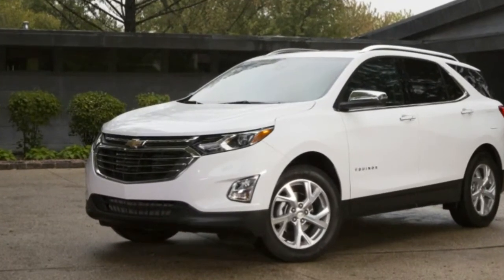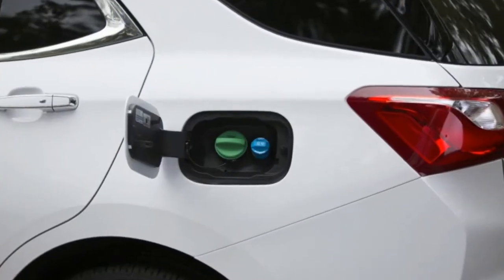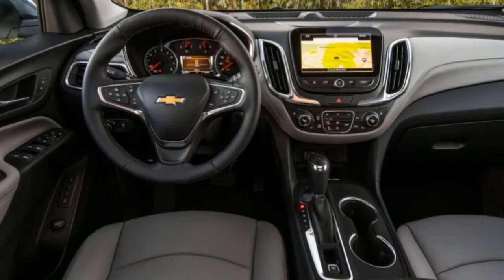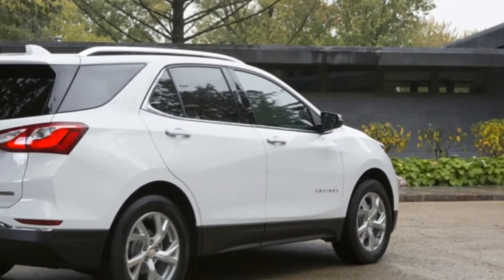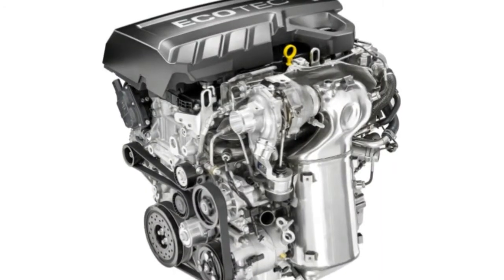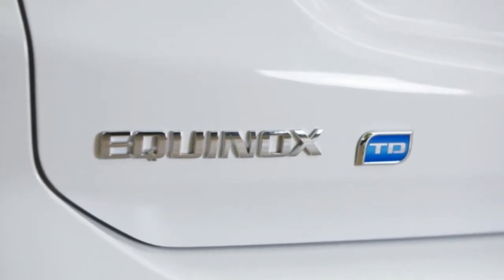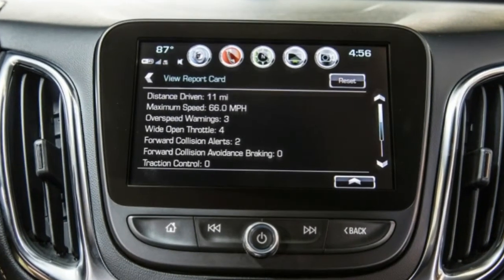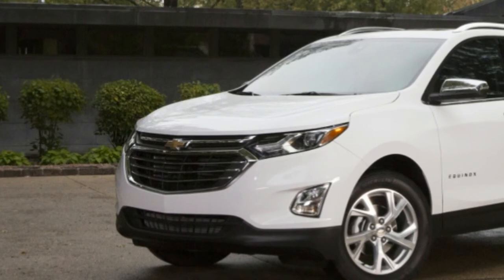2018 Chevrolet Equinox Diesel First Drive Review | An odd duck, but a capable one